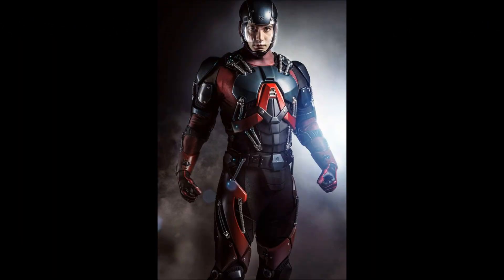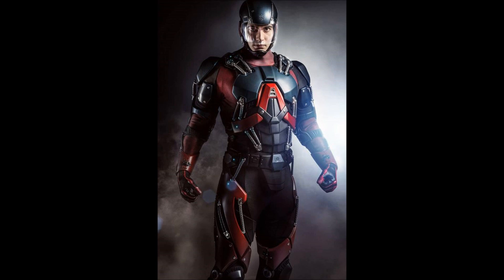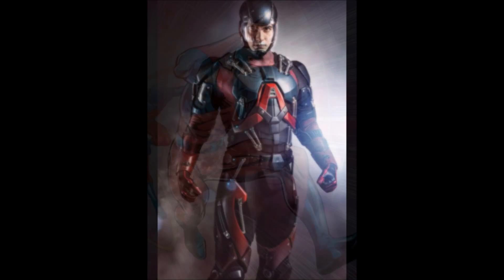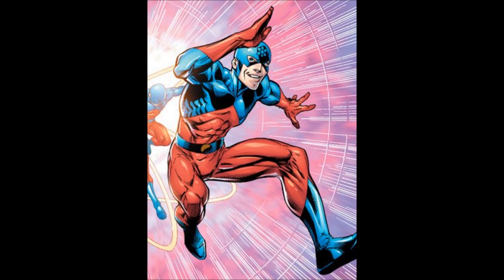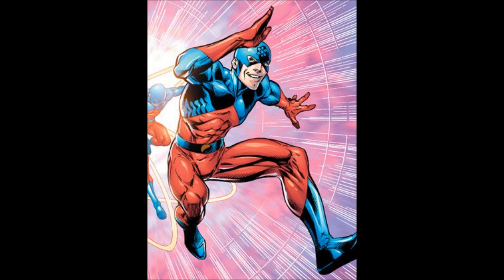The CW Reveals ATOM Suit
Hybrid Network is dedicated to providing reviews, news, and original content in regards to comic books in all mediums. Thanks!!
- Hybrid Network Team